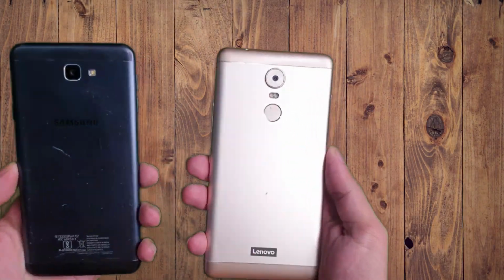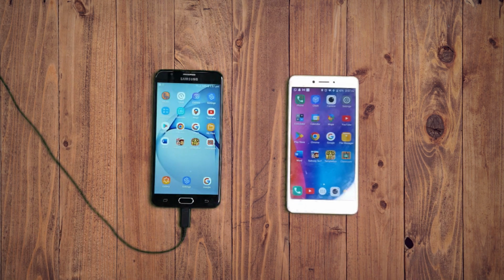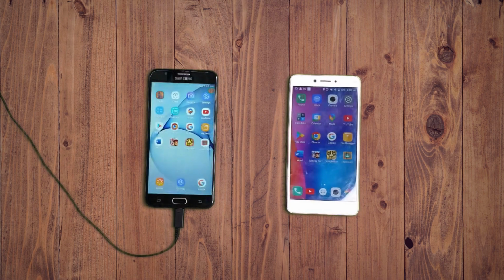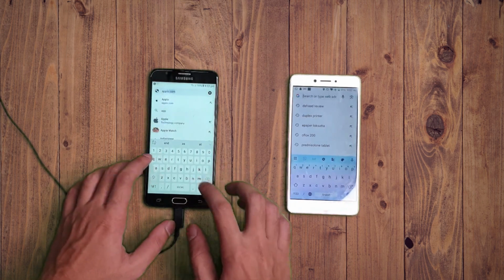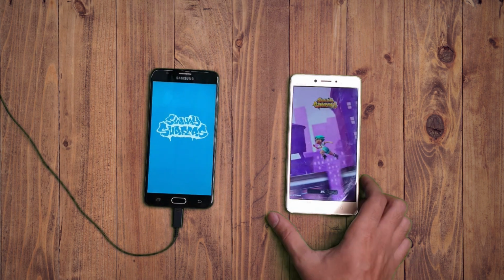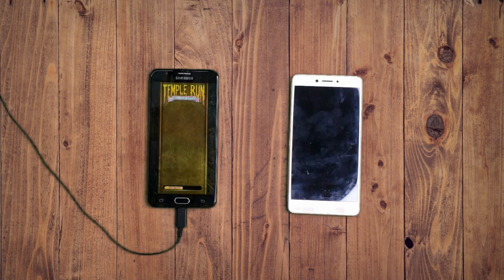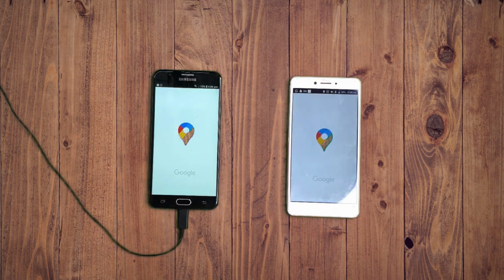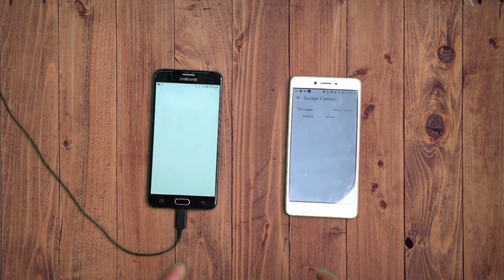Galaxy J7 Prime vs Lenevo K6 note Speedtest!